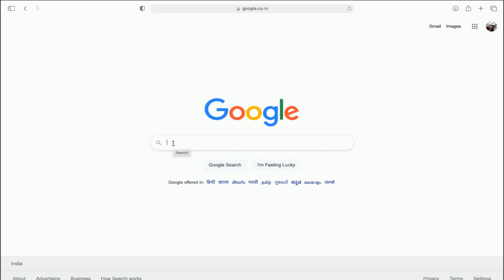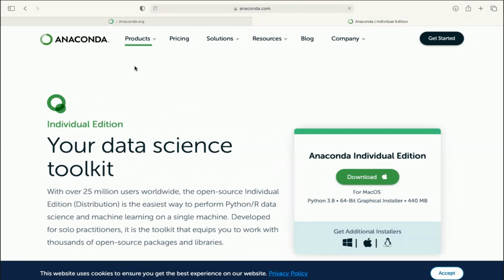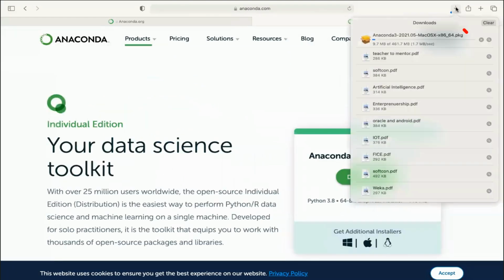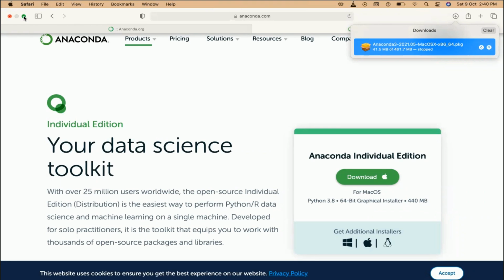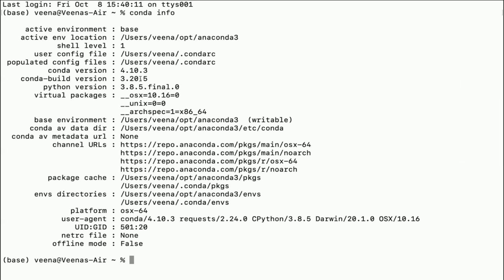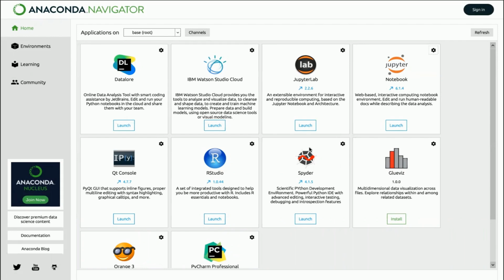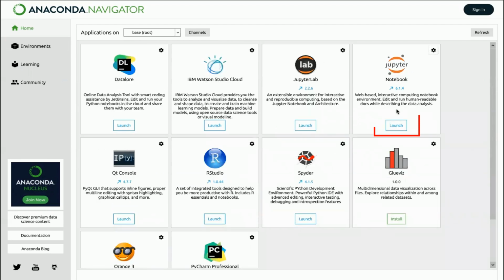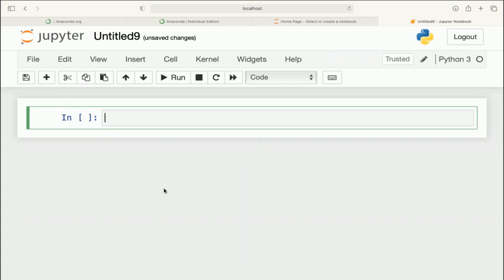How to use Python Installation of Anaconda Navigator (How to Use Python v2)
Want to Learn Python from Scratch? This video is your ultimate beginner’s guide to Python programming—covering syntax, basic concepts, and practical applications!

📌 What you’ll learn:
✅ How to install and set up Python
✅ Python syntax & basic commands
✅ Variables, loops, and functions